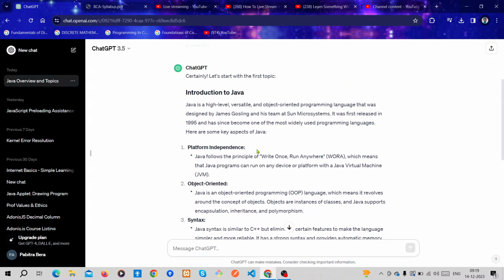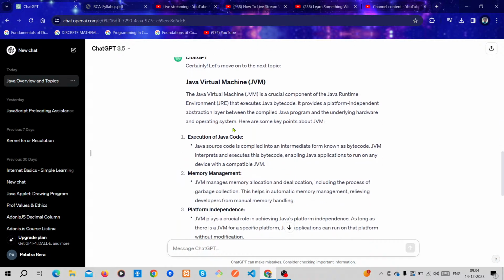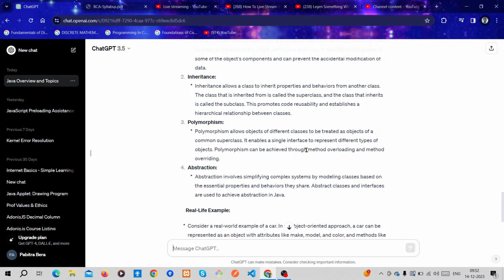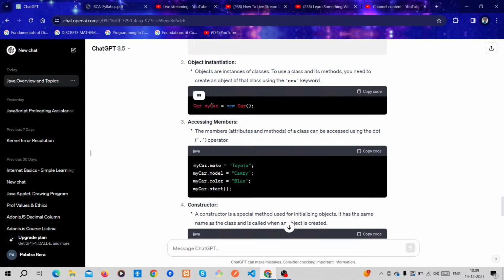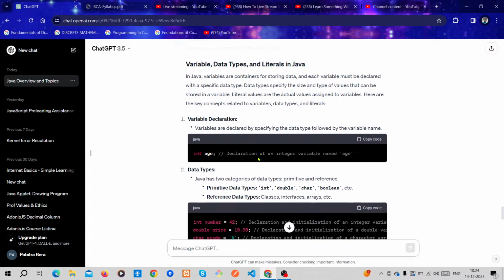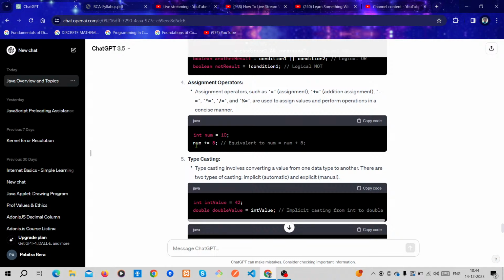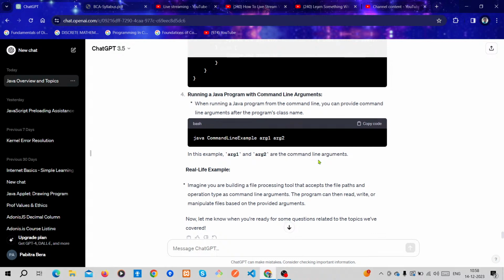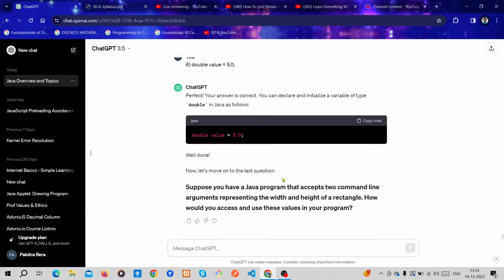JAVA OOPs in One Shot || Learn JAVA In One Video || #1 oops java class @PabitraBera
In this video we are going to learn about java oops which is most important in this time. It is widely used language, So if you have knowledge about this, then you are in the next level than other who don't have any kind of knowledge about that.

So follow the complete video to learn something with Learn Something With PABITRA.